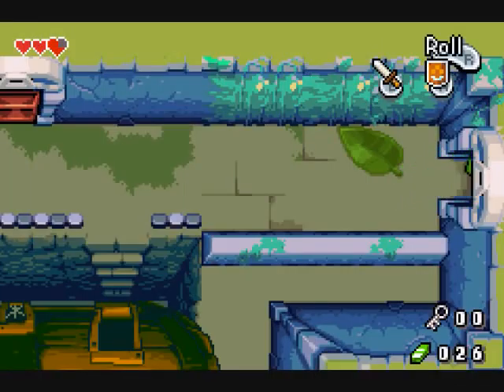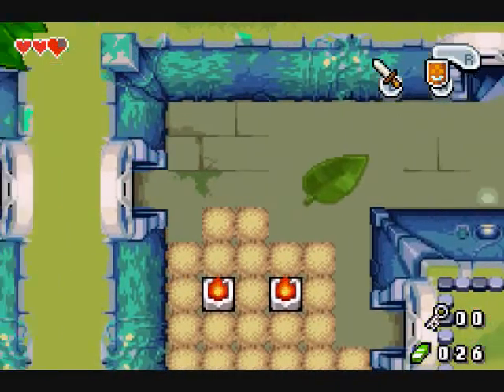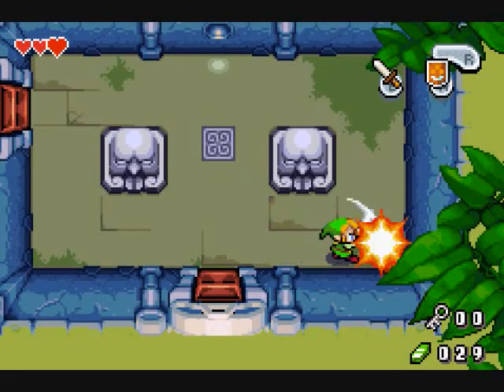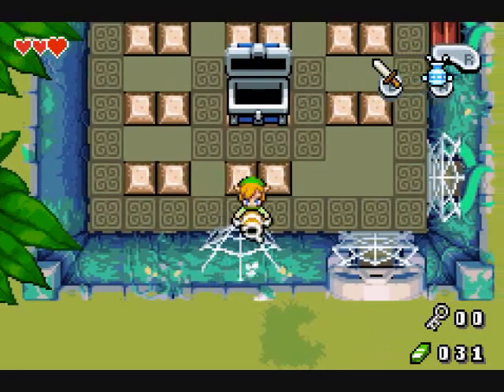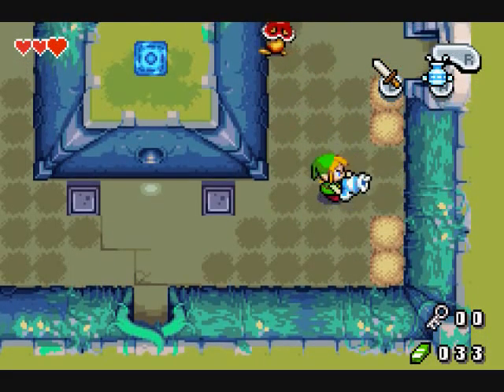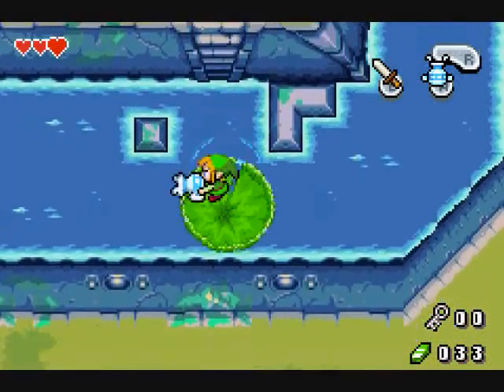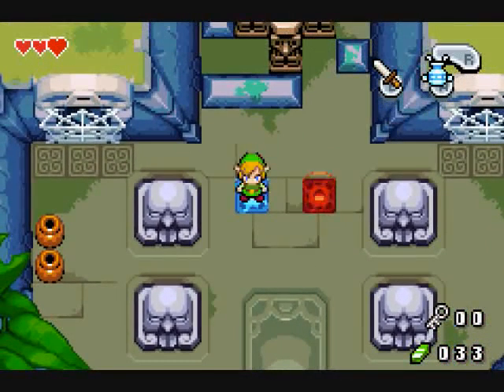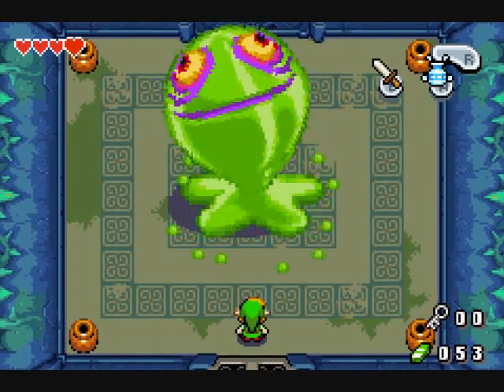Let's Play Legend of Zelda: The Minish Cap #04 - Item of Gusto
A very unique item, the Gust Jar is. But at least it's very effective. Now for the boss of Deepwood Shrine in the next video. Game developed by Capcom and published by Nintendo.